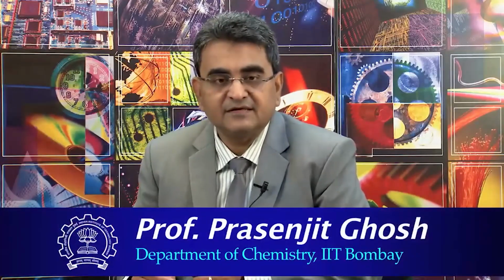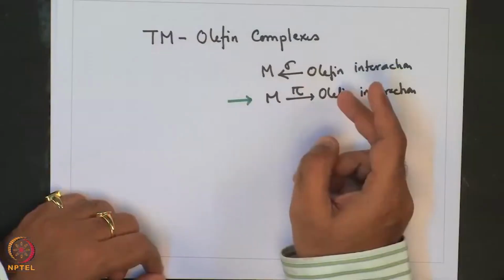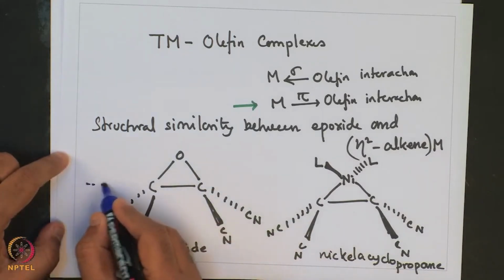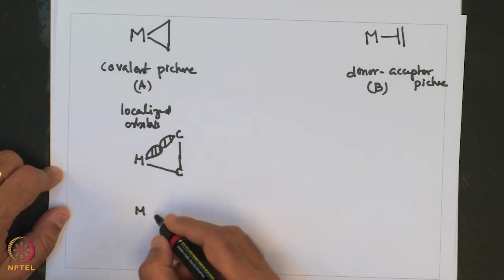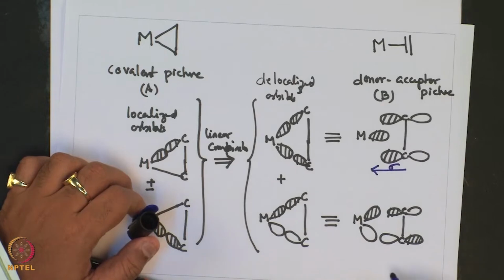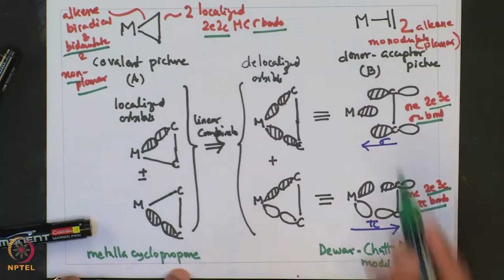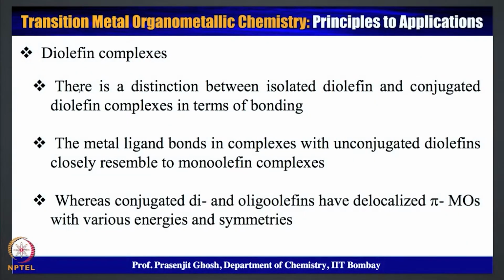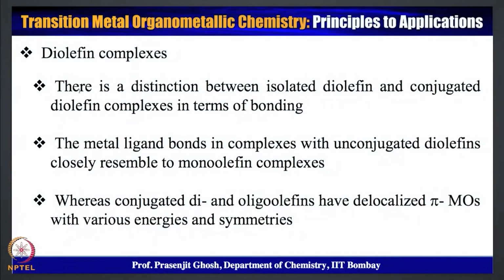Bonding Properties in Olefin Complexes